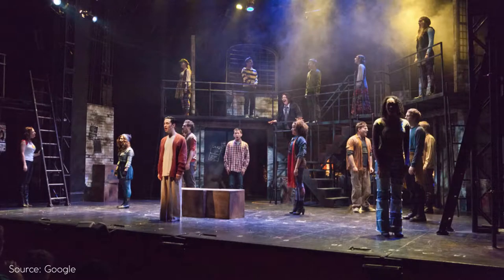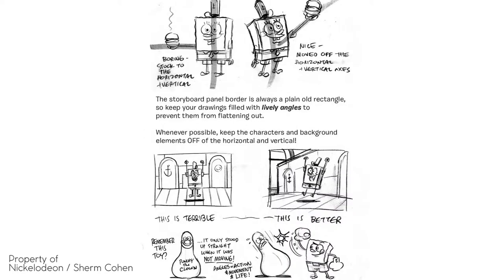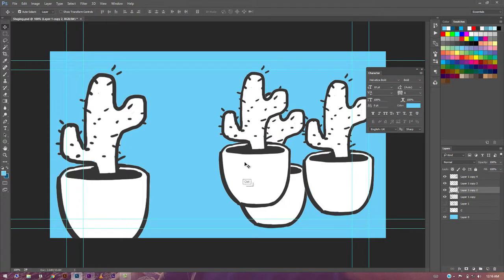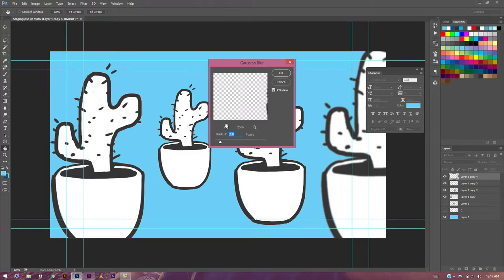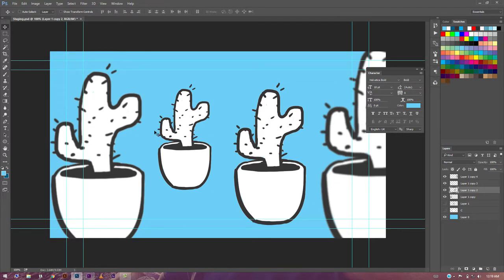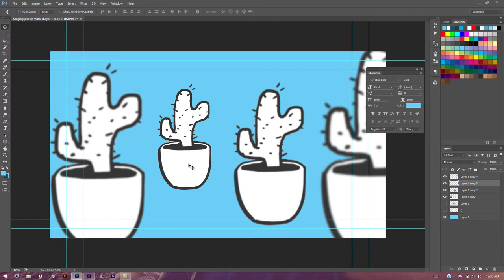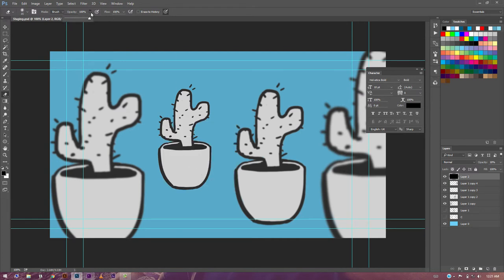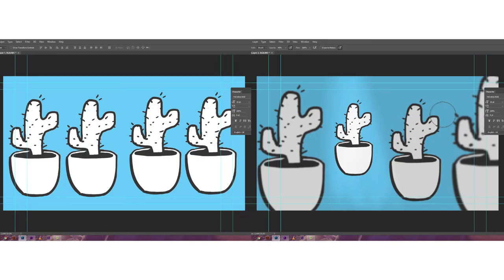02/12 Staging — Motion Graphics: Learn the Principles of Animation_ENG